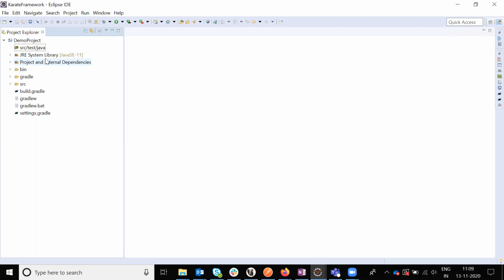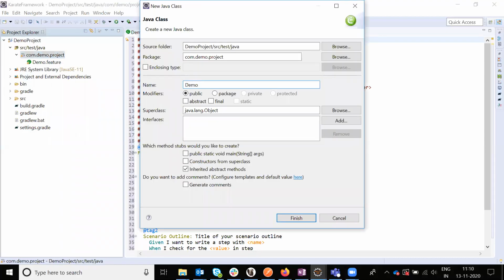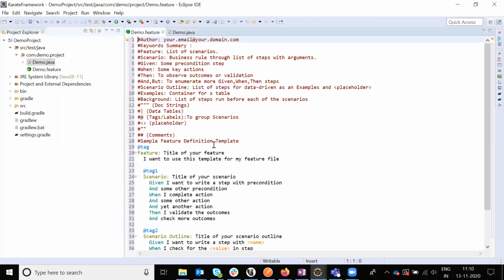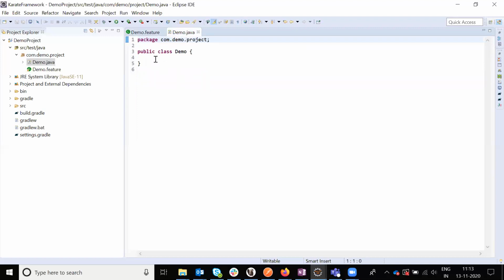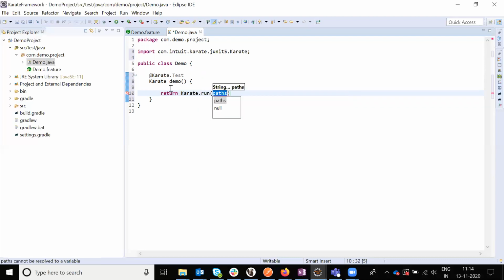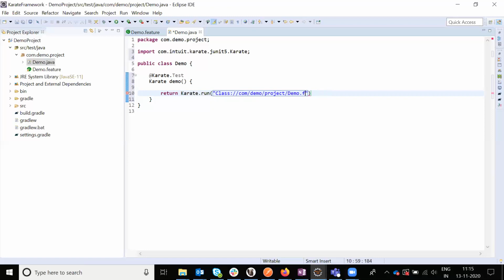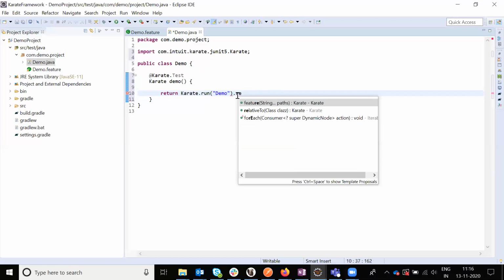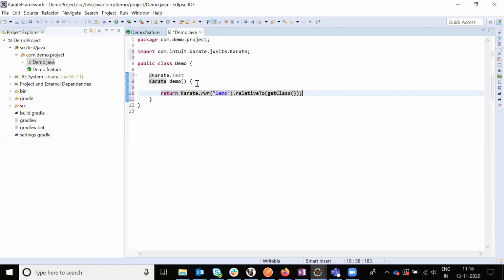How to write automation script using karate framework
class :
package com.demo.project;

import com.intuit.karate.junit5.Karate;
public class Demo {
Karate demo() {
return Karate.run("Demo").relativeTo(getClass());